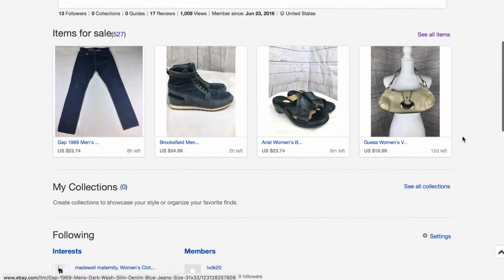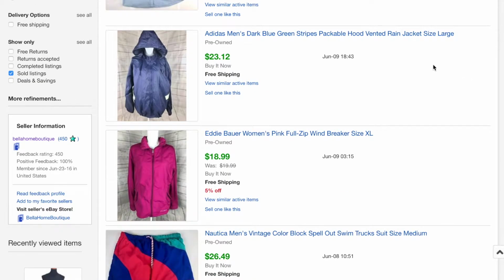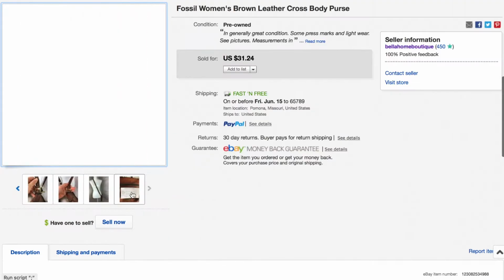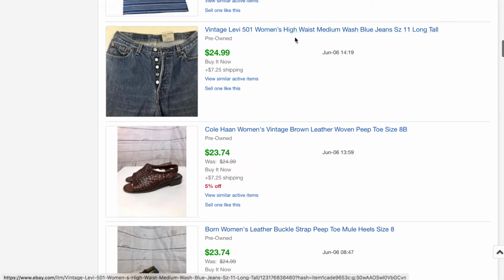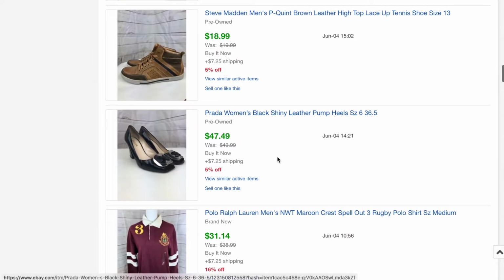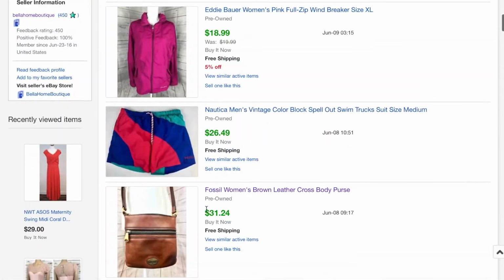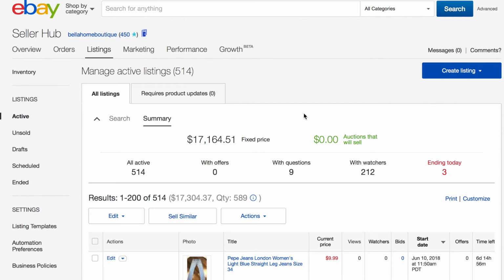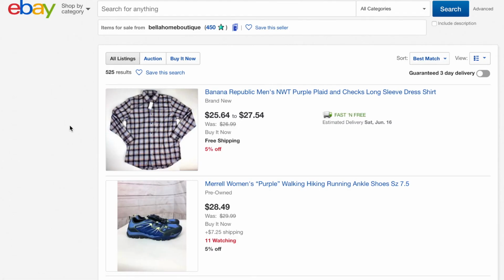Last Week's Sales Tonight! #2 What is Seliing On eBay Right Now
Last Week's Sales Tonight! #2